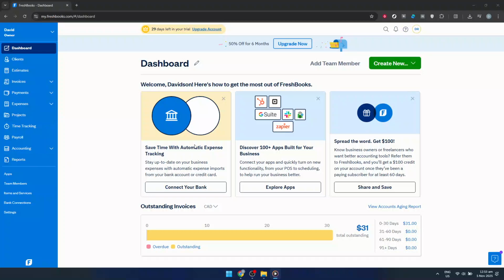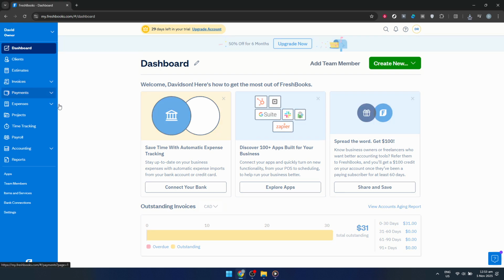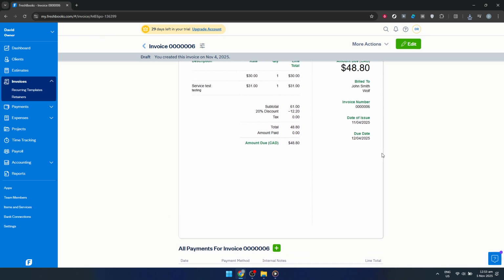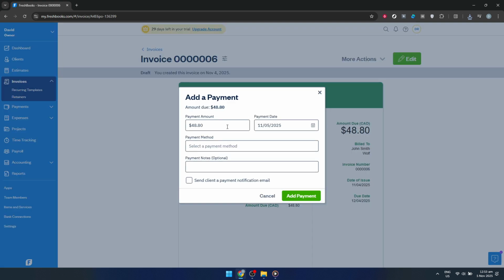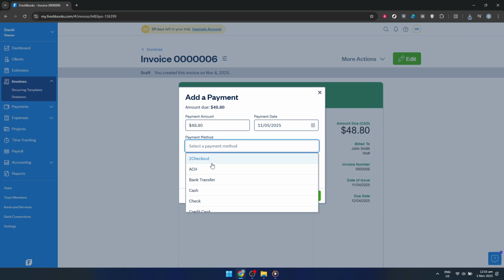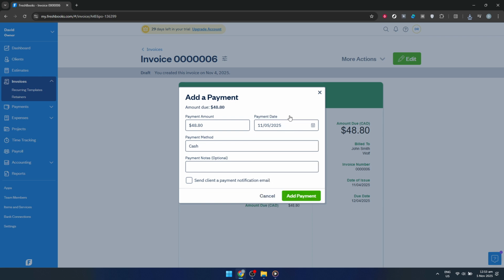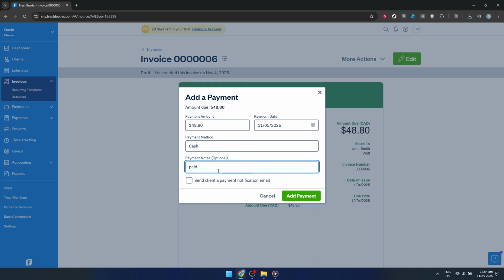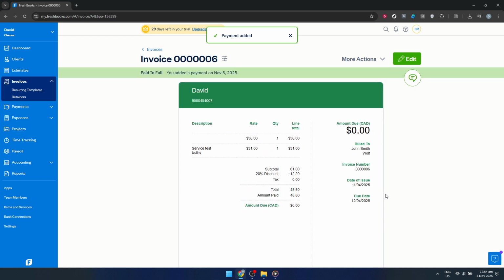How To Add Payment To Freshbooks [2025 Guide]